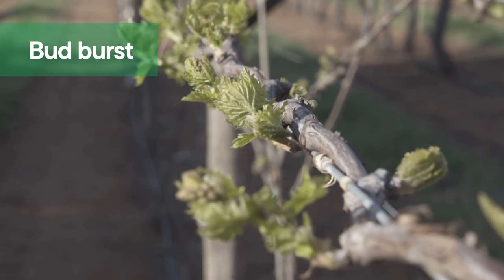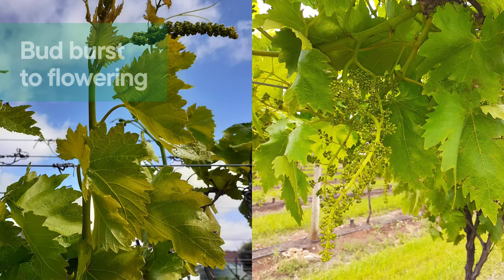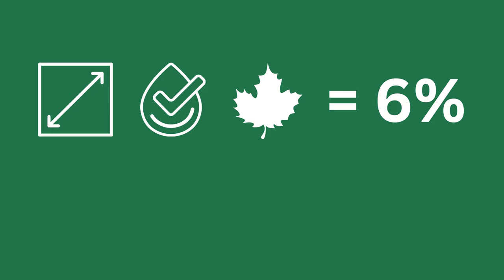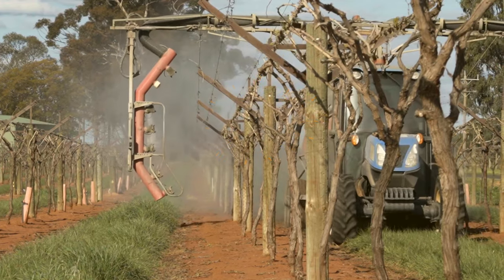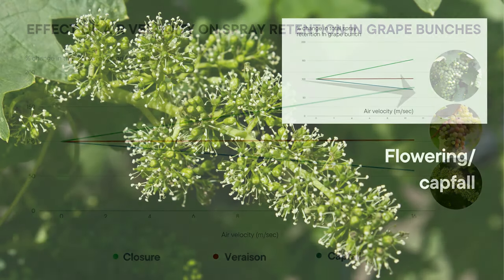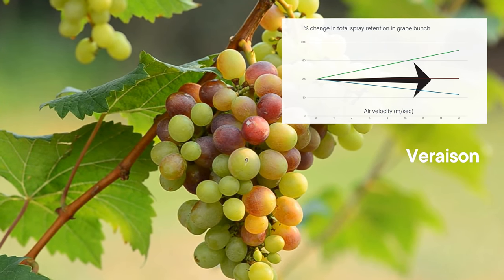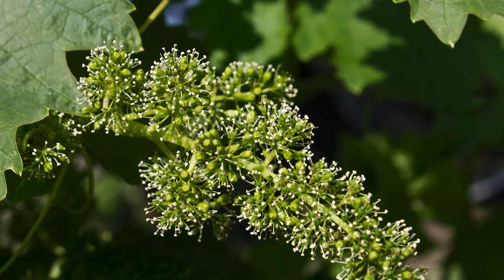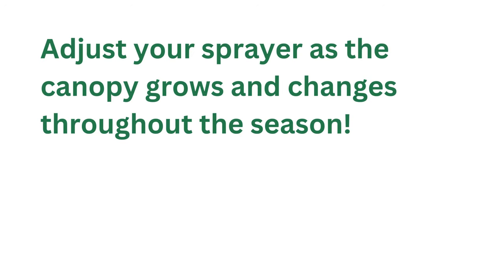Optimising Spray Application: Part 2 - Targets